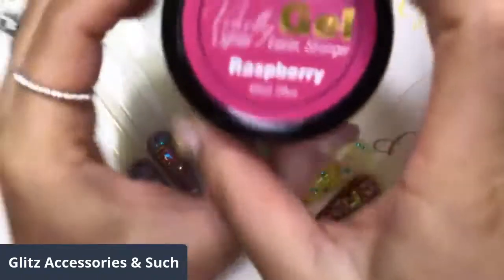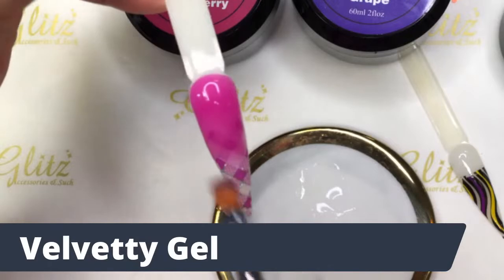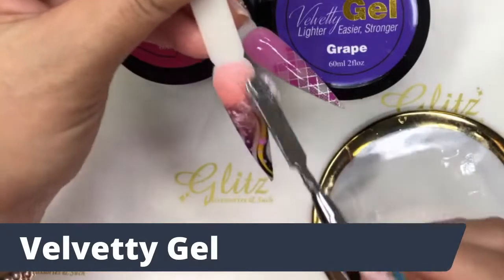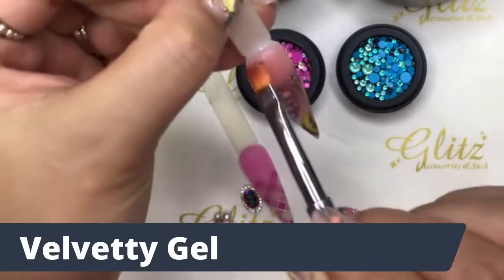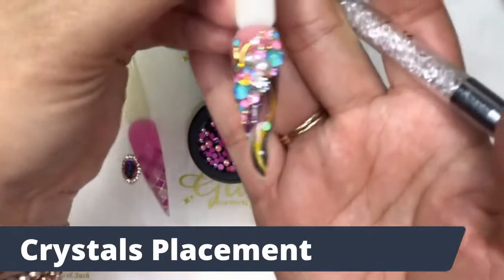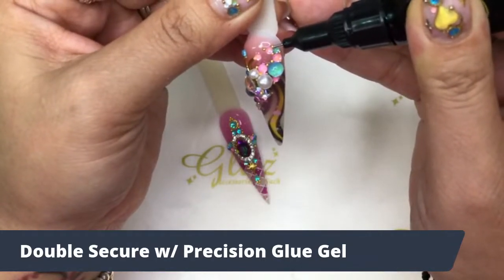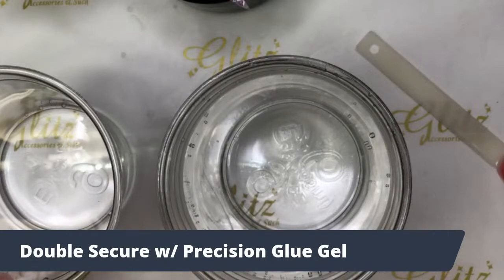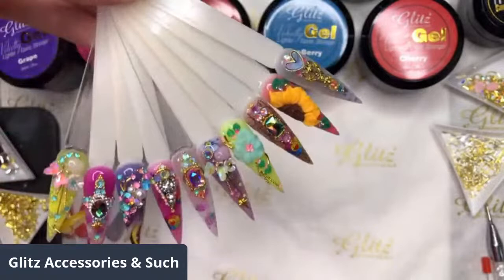Nail Art Tutorial: Velvetty Gel + Crystals Design